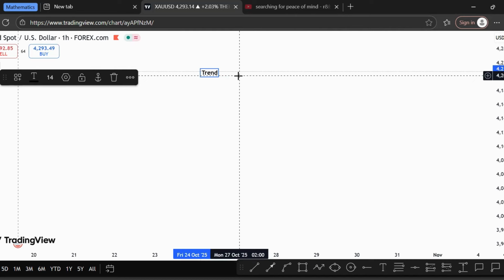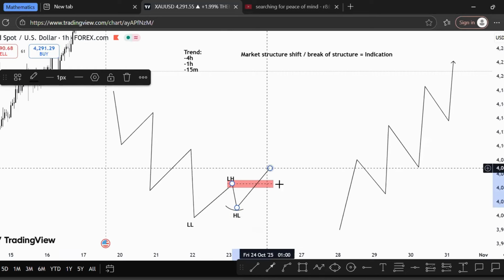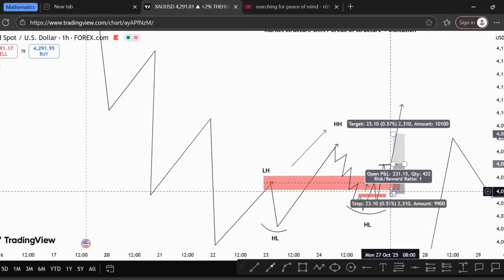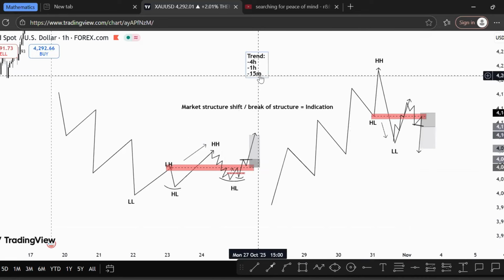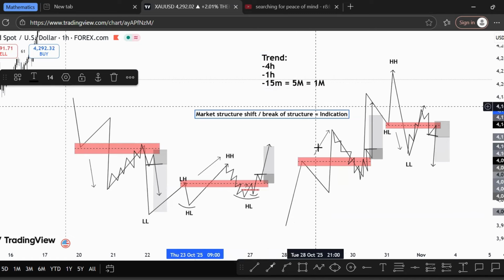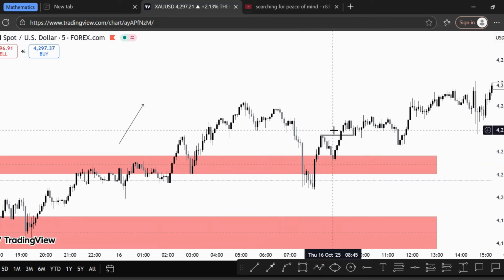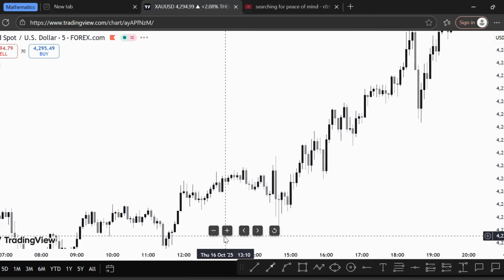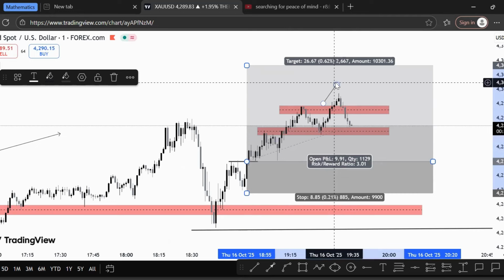How to Trade ICC Concepts Correctly Part 2 | Price Action & Market Structure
In this video, we dive deeper into ICC concepts — focusing on how to mark your charts correctly, identify structure shifts, and take trades confidently from entry to take profit.

You’ll also learn how to scalp using ICC concepts effectively, combining smaller timeframes with clean structure analysis to catch high-probability moves.

Whether you’re a beginner still learning to mark highs and lows or an experienced trader struggling with consistency, this video breaks down the practical steps to trade ICC the right way.

📍 What You’ll Learn:

How to mark structure accurately

When and where to enter trades

Managing trades until take profit

How to scalp using ICC techniques

Avoiding common charting mistakes

💡 This isn’t a signals video — it’s education for traders who want to master reading the market using pure price action and ICC structure.